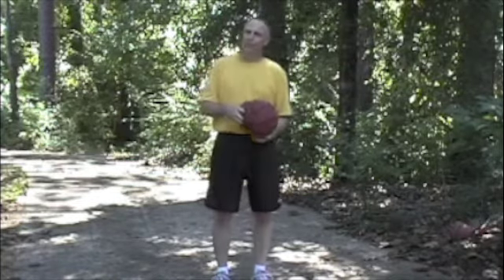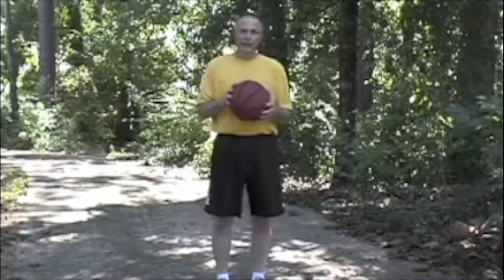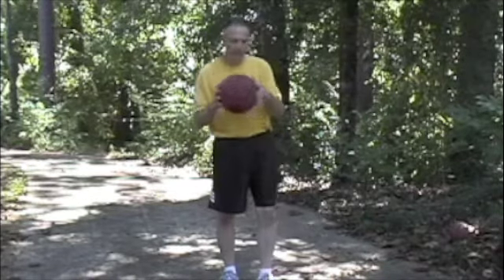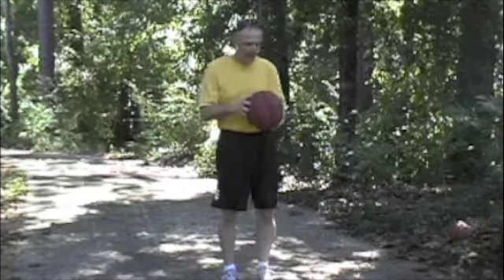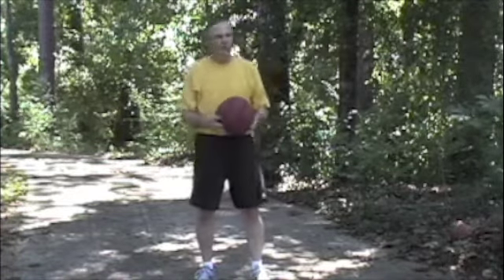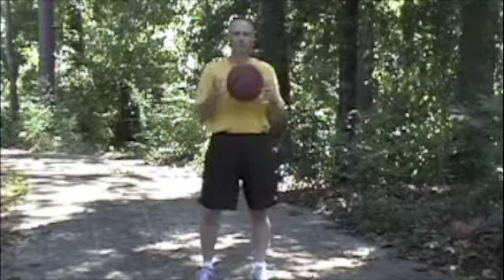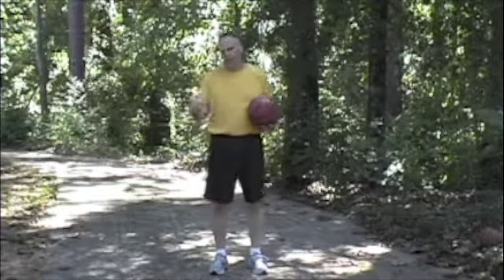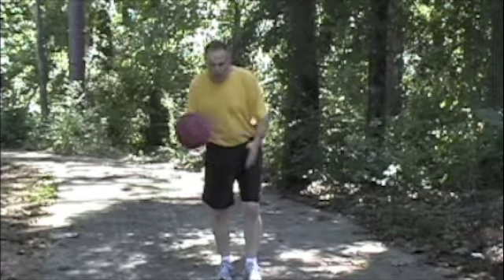How to dribble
A HowTo video on dribbling for elementary age students.